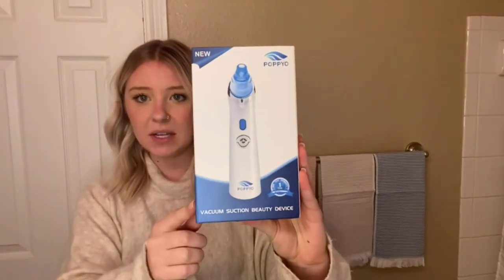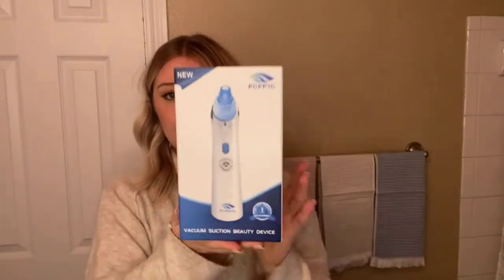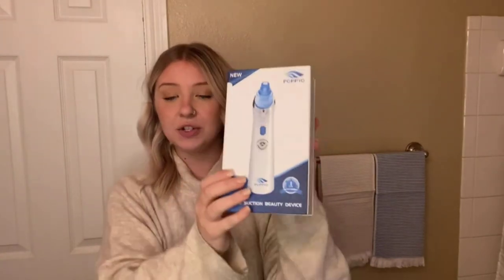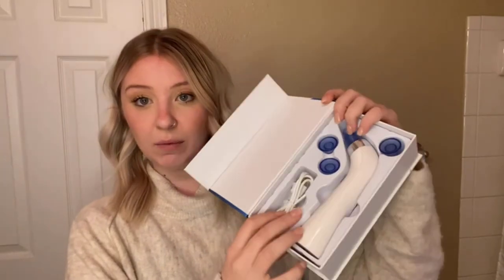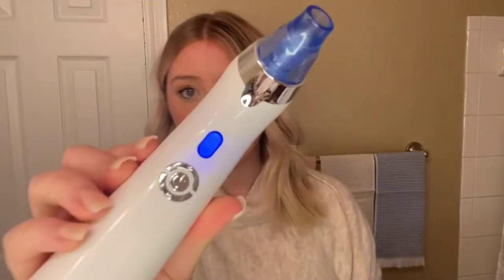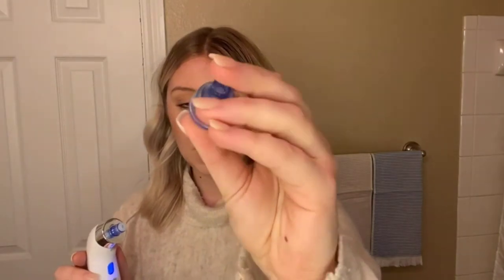POPPYO pore vacuum review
introduce poppyo blackhead remover, this is a long-timer review